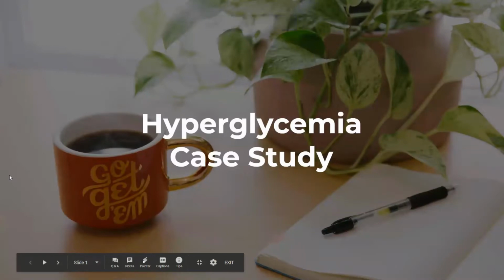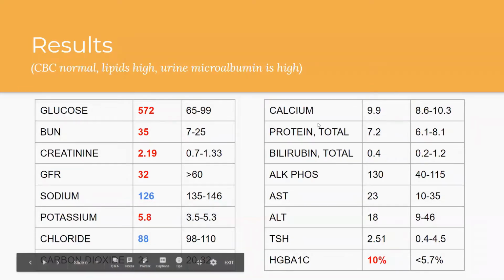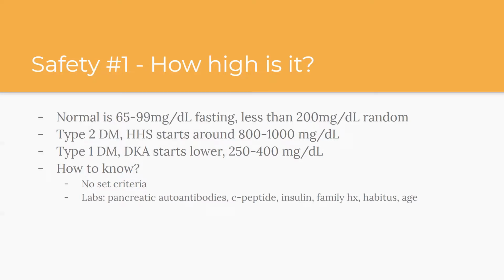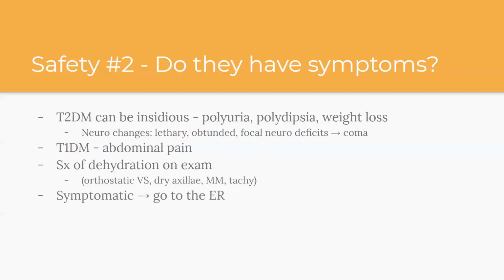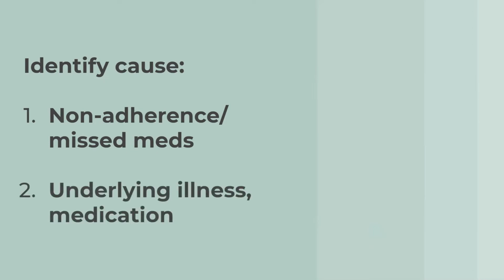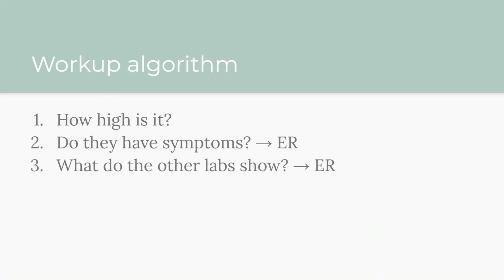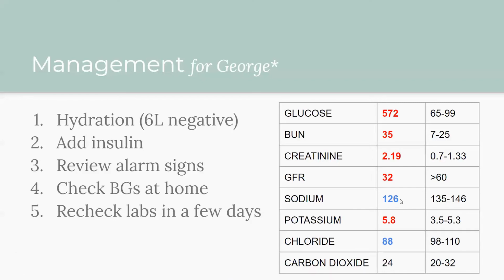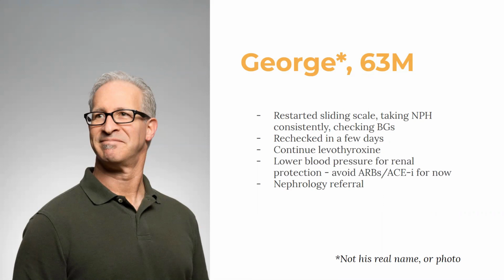Hyperglycemia Workup (with Case Study): Lab Interpretation for the New Nurse Practitioner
Do you wonder when someone's got a blood sugar of 500, why some providers send them to the ER and other's manage them outpatient?

Lab interpretation for new nurse practitioners can be overwhelming, but in this series I'm breaking it down into simple steps so you'll know:

- When to send to the ER versus when to manage outpatient
- The worst case scenario for high blood sugar
- The 2 step approach that'll make you feel safer knowing you're not missing anything

Join us for the Lab Interpretation Crash Course for Nurse Practitioners

Don't forget to grab your free Ultimate Resource Guide for the New NP